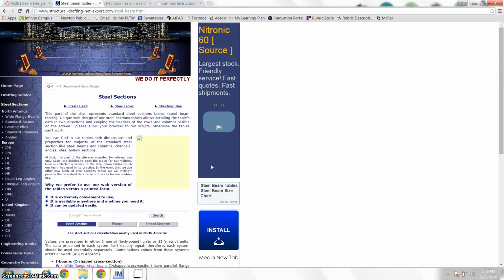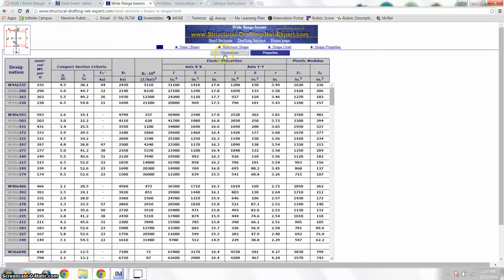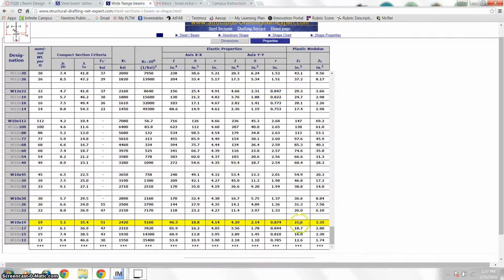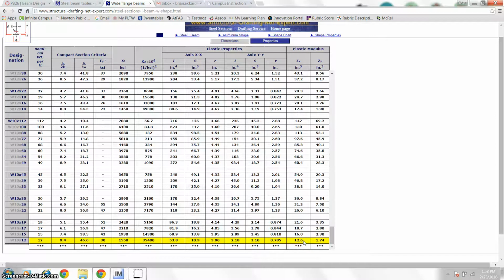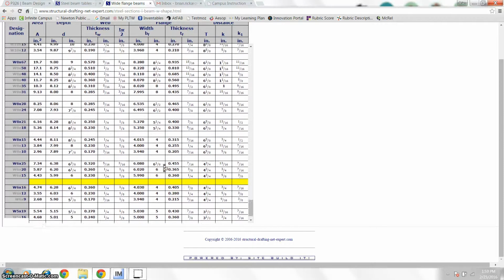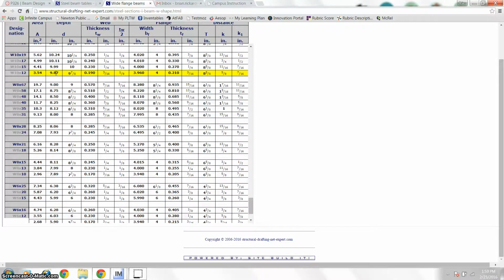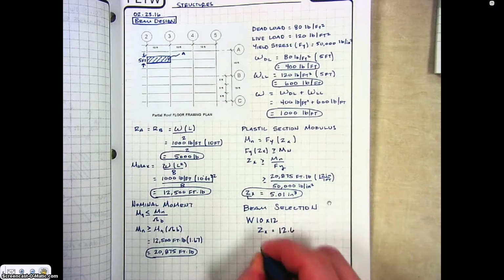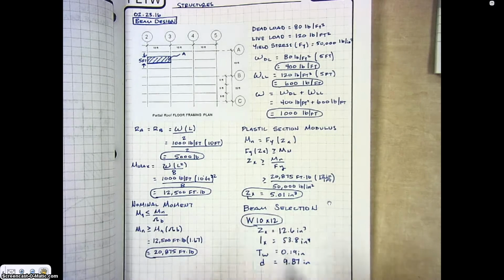L32 | Beam Selection